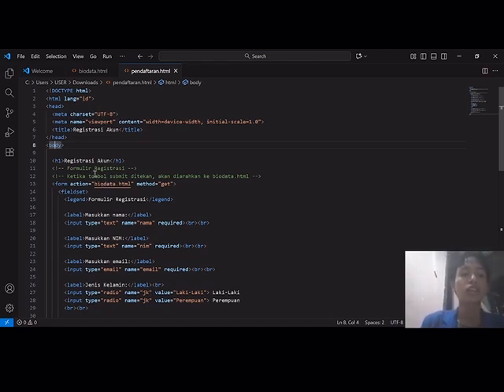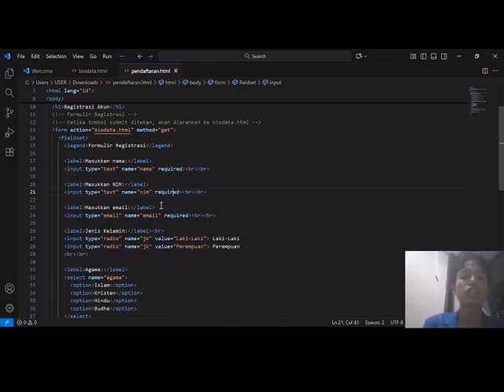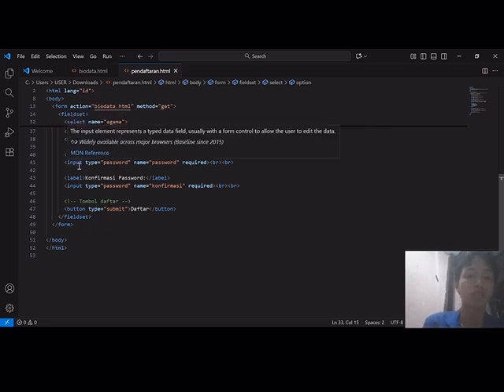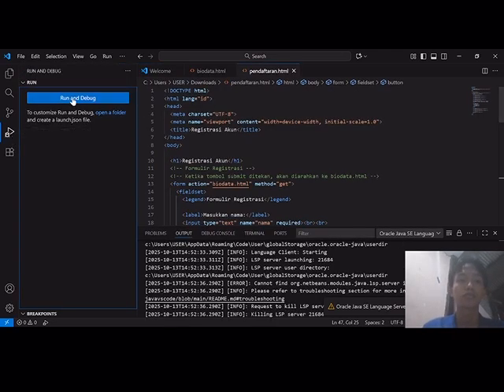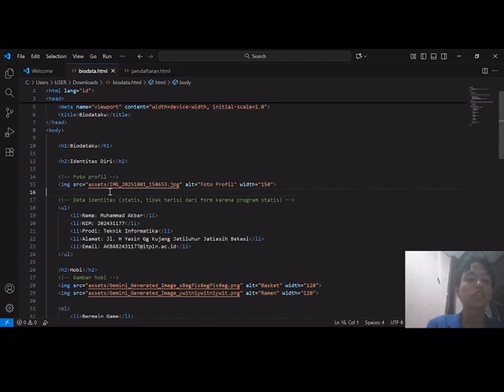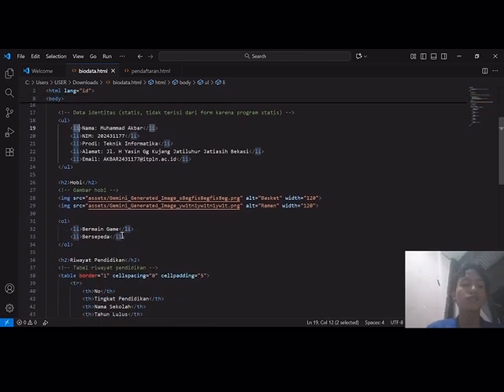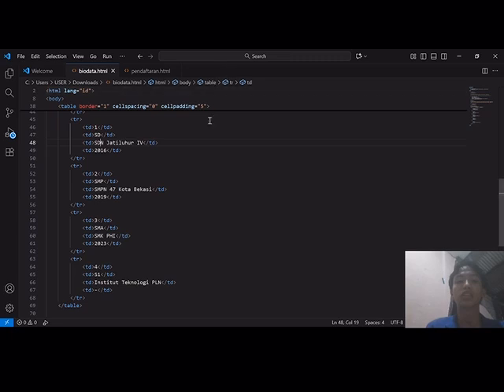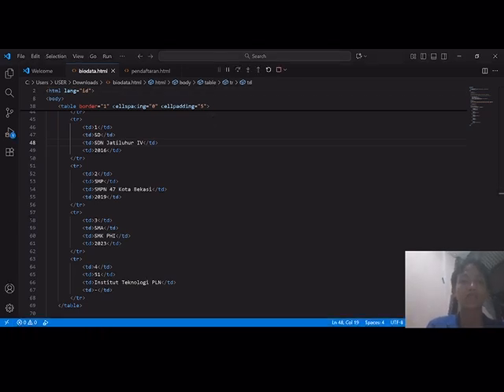From registration and biodata with HTML